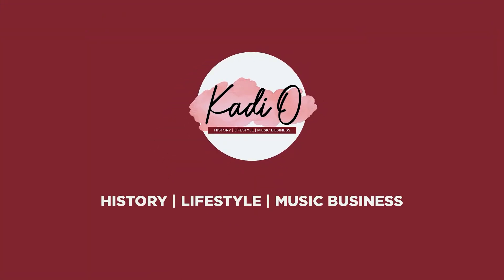HUGE THRIFT TRY ON HAUL RAINY, SUMMER AND SPRING KNITTED CARDIGAN VEST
I hope you are prepared for this weather , Rain has been falling steadily everyday and I am prepared, this thrifted knitted vest and clothes have saved me. I can wear it for rainy season, spring and summer.  I hope you are prepared for this weather .

Song by Cilla Si

TRY ON HAUL VIDEOS

KADI O HISTORY CHANNEL
KADI O LIFESTYLE
KADI O MUSIC BUSINESS
KADI O TIPS
KADI O CHIT CHAT
KADI O TOURISM AND TRAVELS
KADI O KOREAN VIDEOS